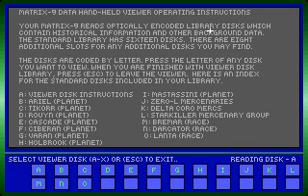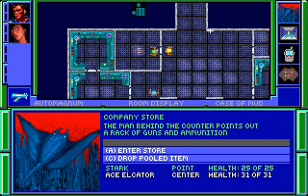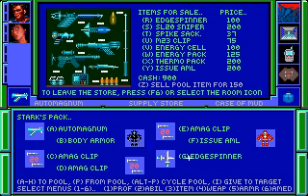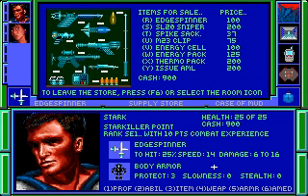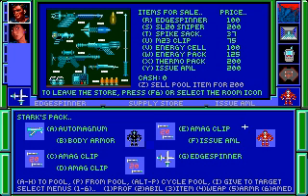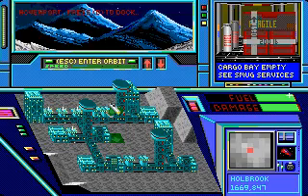Let's Play Hard Nova #4: I can retire with this bug!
After we get our mission, we go to the store in Starkiller HQ and find our first bug, albeit a beneficial one.  Then we shove off and notice a suspicious site on the other side of the planet, which turns out to be shielded from landings.  Think that's going to deter us?  Think again.